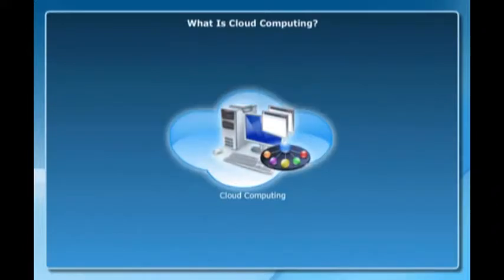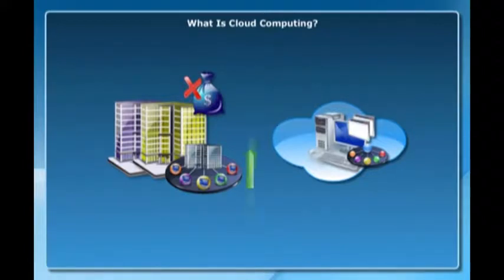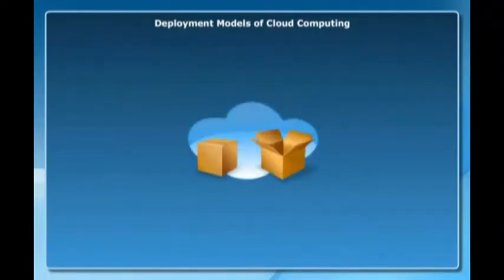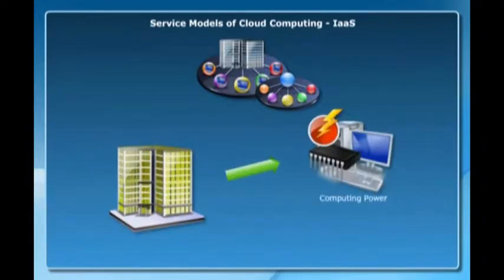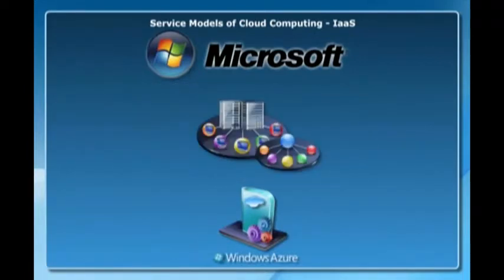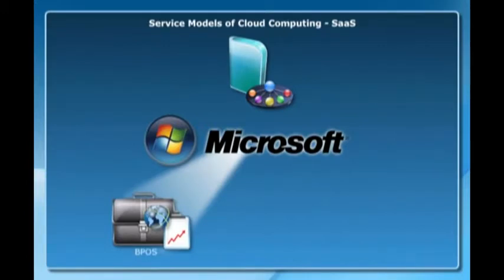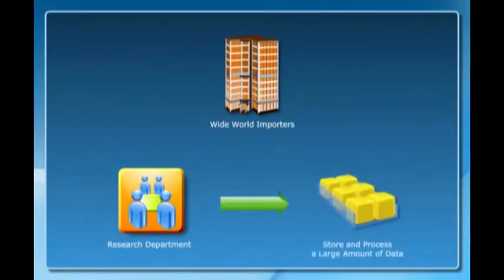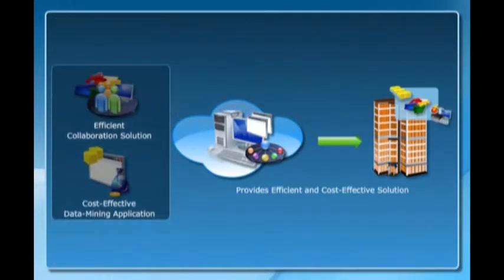Lecture №10 Cloud and mobile technologies